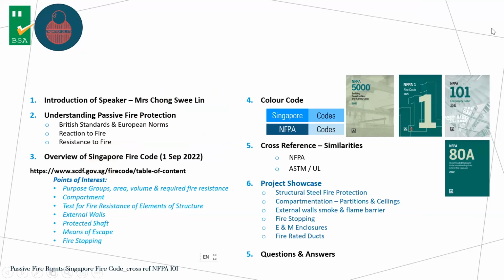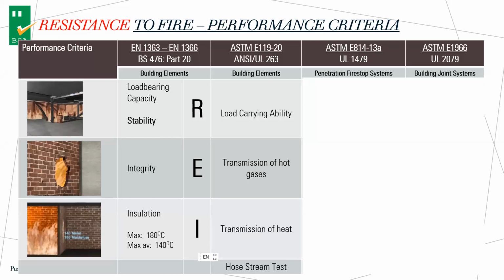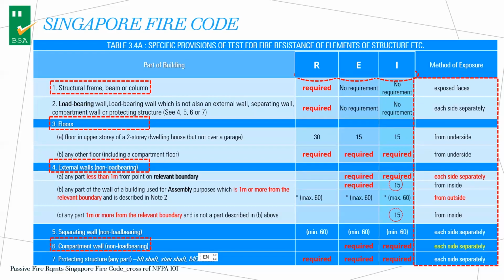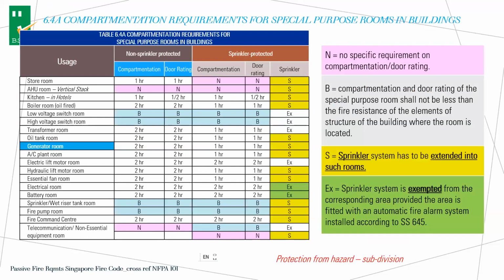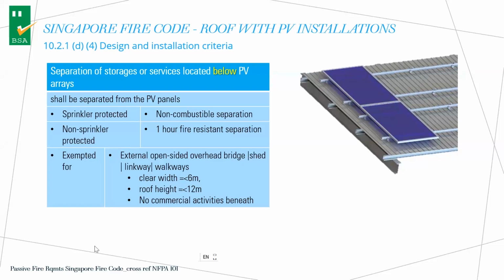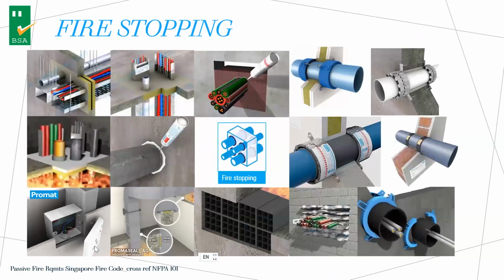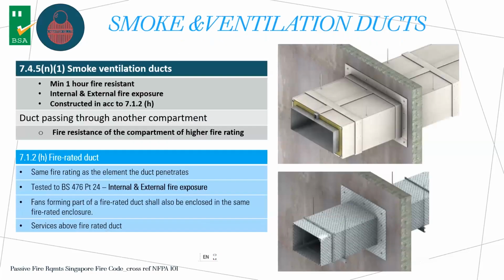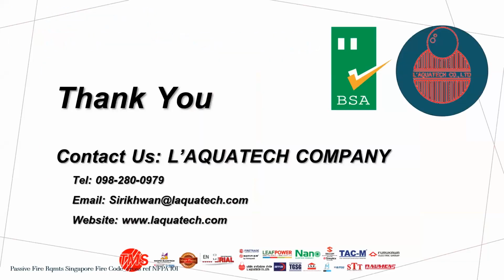ข้อกำหนดงานกันไฟเชิงรับ ของประเทศสิงค์โปร์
สัมมนาออนไลน์ เรื่อง ข้อกำหนดงานกันไฟเชิงรับ ของประเทศสิงค์โปร์ อัพเดท 1 กันยายน 2565
Passive Fire Requirements of Singapore Fire Code Updated 1 Sep 2022

วันพุธที่ 26 เมษายน 2566 เวลา 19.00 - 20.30 น.
รับชมผ่านทาง ZOOM

วิทยากร
Mrs.Chong Swee Lin
 - regional business development manager

จัดโดย สมาคมผู้ตรวจสอบอาคาร ร่วมกับ บริษัท ลากัวร์เทค จำกัด